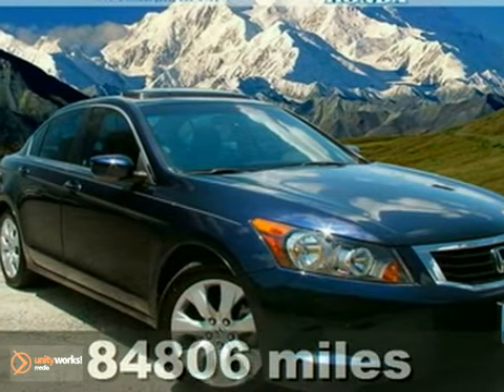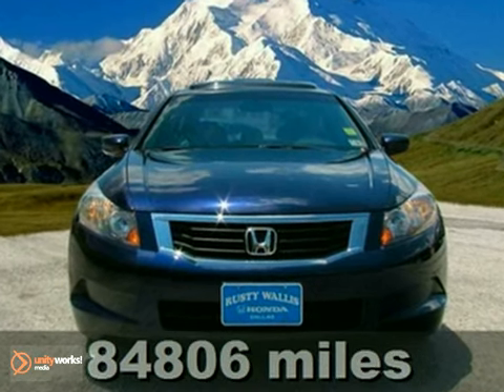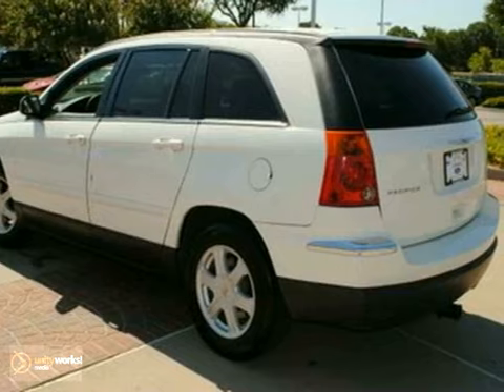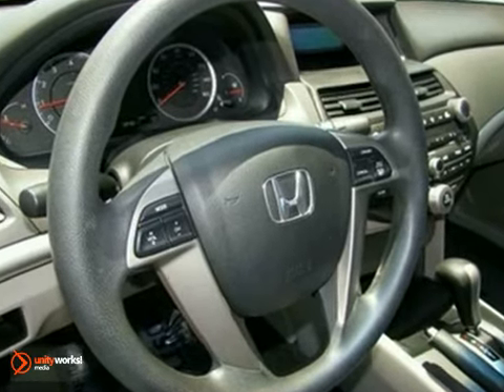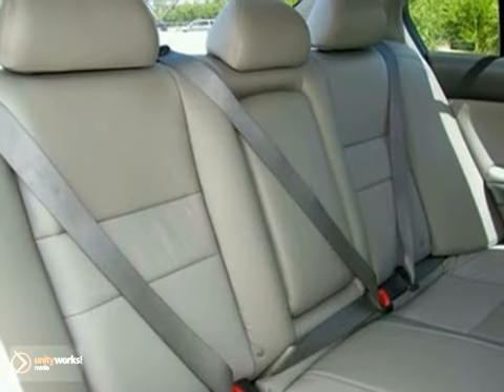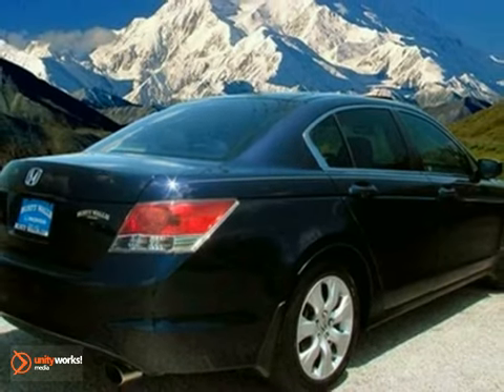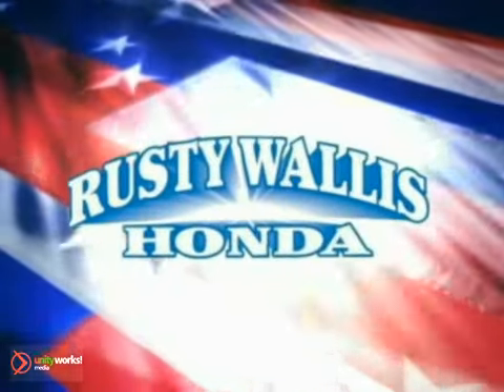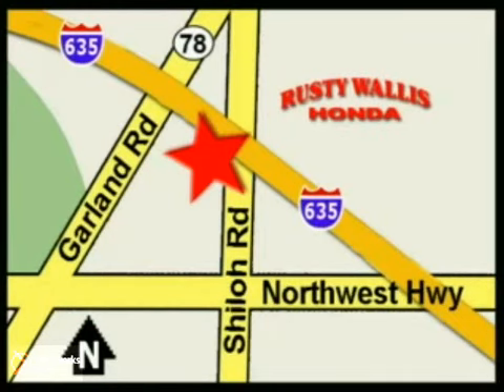2008 Honda Accord 111488A in Dallas TX Fort Worth, TX SOLD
SOLD - If you are looking for real value on a great used car, Rusty Wallis Honda invites you to come in and test drive this 2008 Honda Accord, stock# 111488A. We are conveniently located near Dallas TX Fort Worth, TX and known for our great selection, reliability and quality. Come take a look at this 2008 Honda Accord today.

12277 Shiloh Road
Dallas TX Fort Worth TX, video